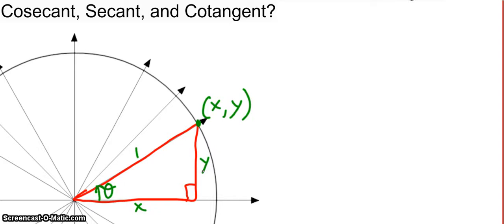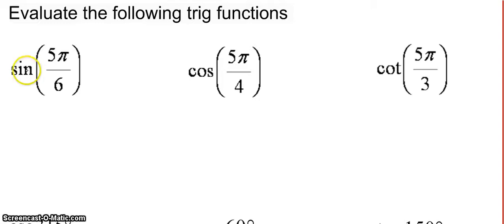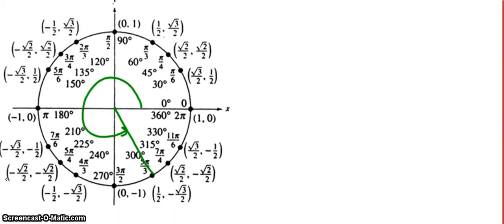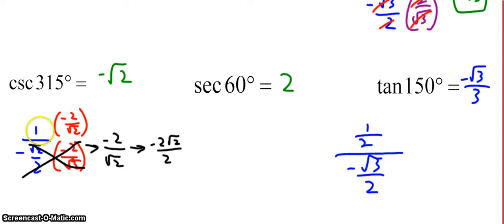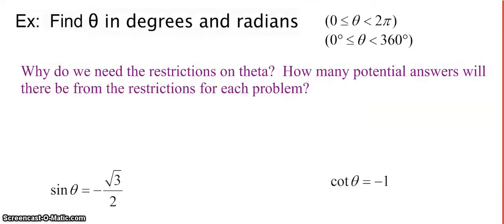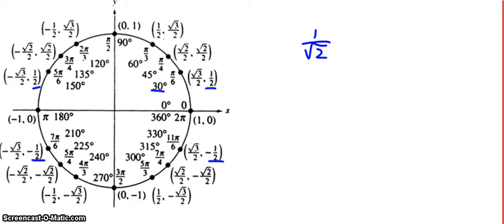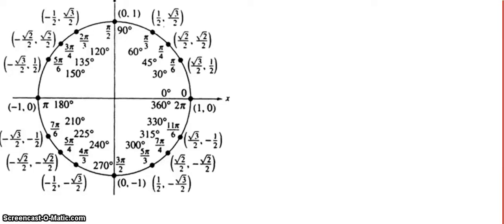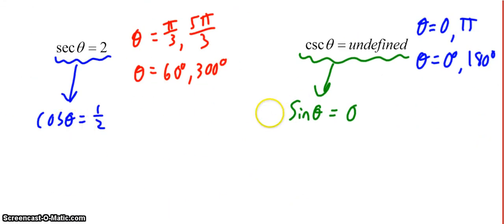Using the Unit circle